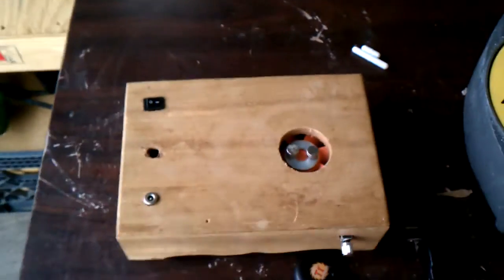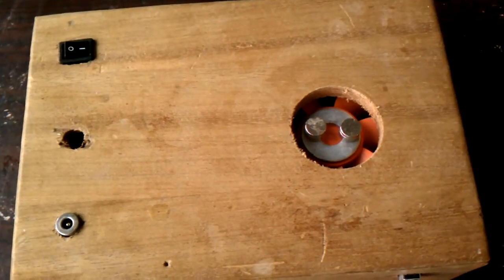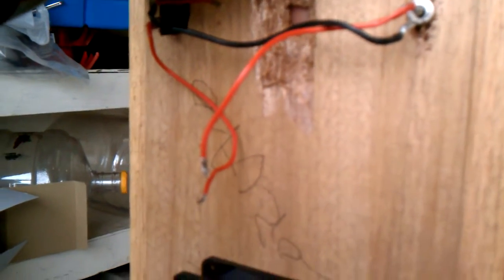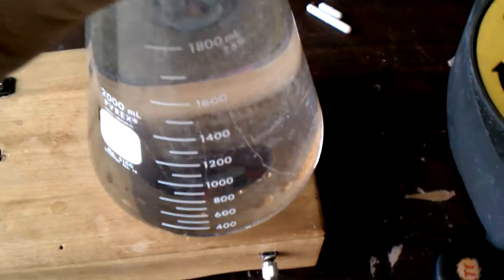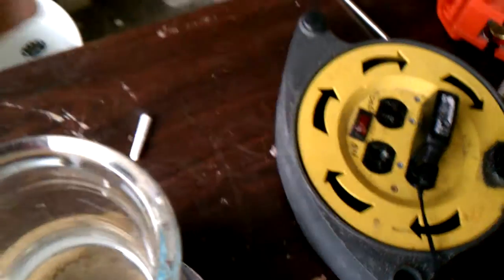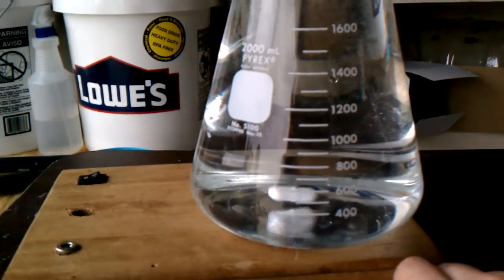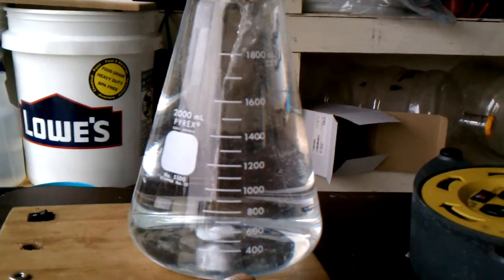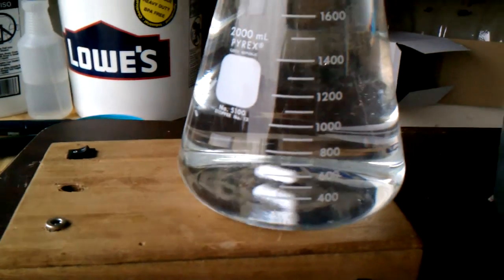Diy USB fan stir plate for yeast starters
Diy USB fan stir plate for yeast starters. I show my how my USB stir plate works amazingly well

here is a link to the fan

for those asking about the magnets used. they are "Super Magnets" NEODYMIUM  MAGNETS. I scored these magnets from ACE Hardware for $4.50 for six
Item number F they are Super Magnet Discs - .472" dia. x .118" thk.